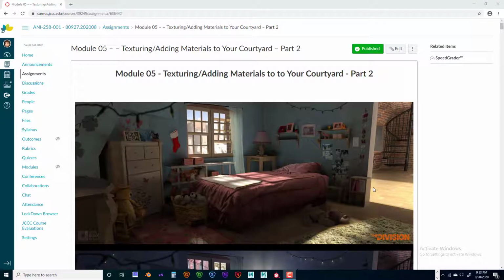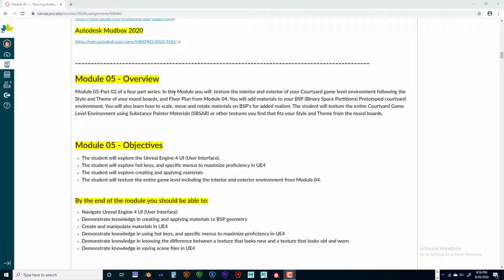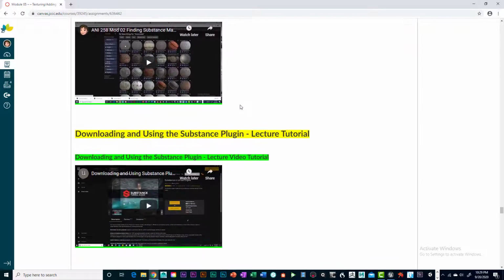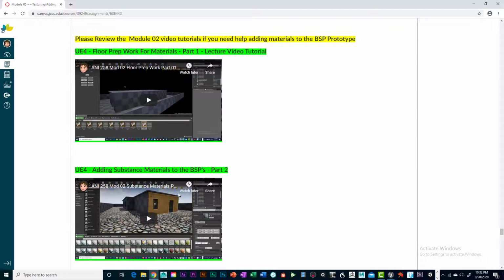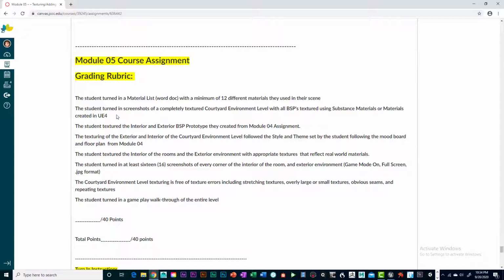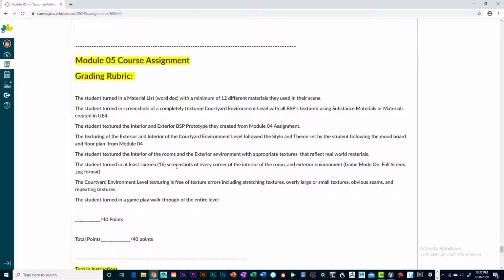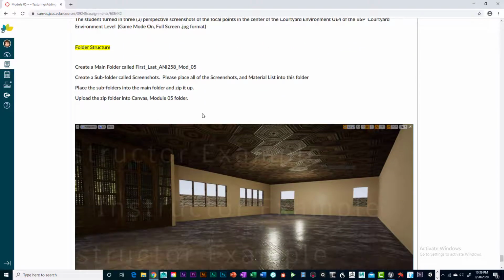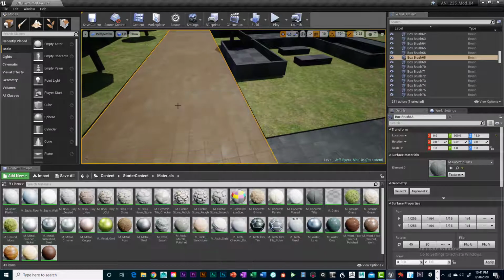ANI 258 Module 05 Introduction Fall 2020